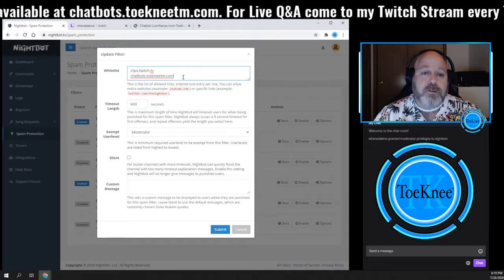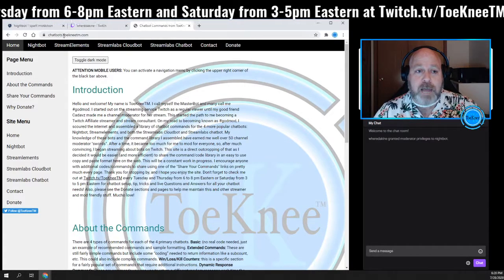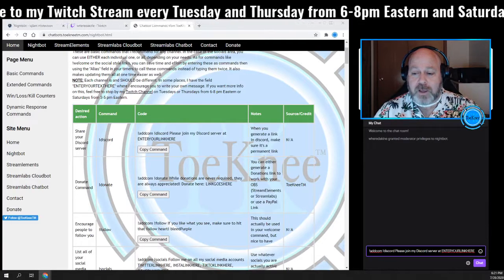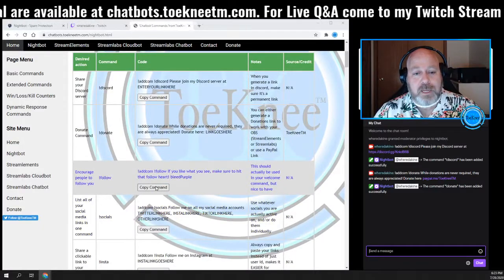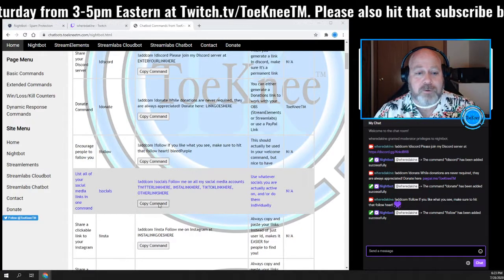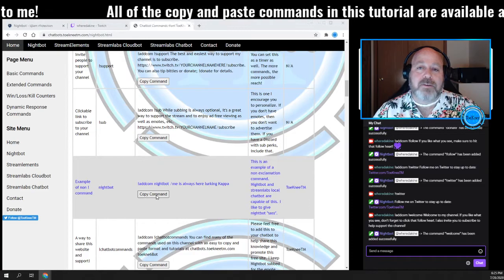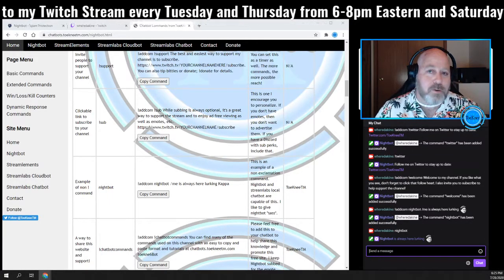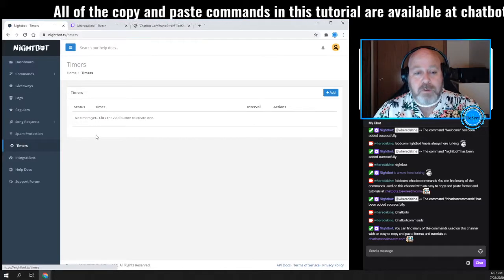Nightbot Setup Tutorial Part 1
This is an initial Nightbot setup tutorial using Twitch, Nightbot with an initial Nightbot setup, spam filter settings, basic commands and basic chatbot timers. For help or live Q&A please visit my live stream in Twitch Tuesdays and Thursdays from 6pm-8pm Eastern and Saturday 3pm to 5pm Eastern You can also follow me on Twitter I will also do a complete setup for your chatbot for a nominal fee.

Intro: (0:00)
Add NightBot to Channel: (0:40)
Spam Filters: (1:55)
Add Basic Commands: (5:04)
Timers: (11:13)